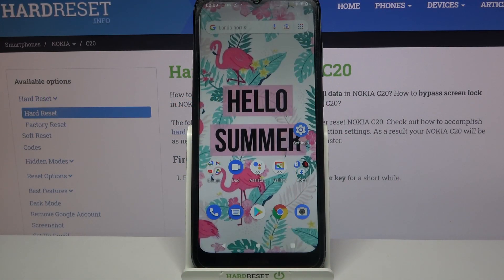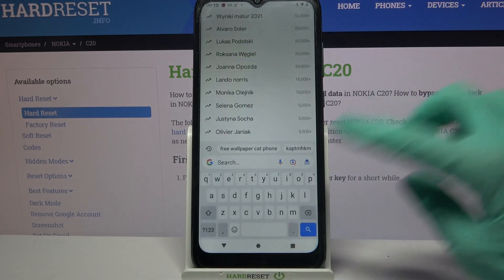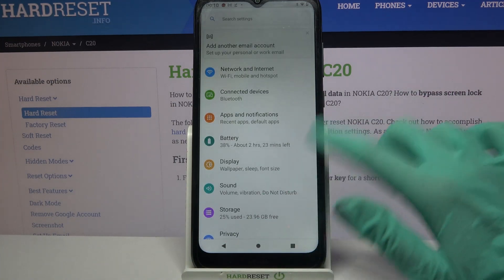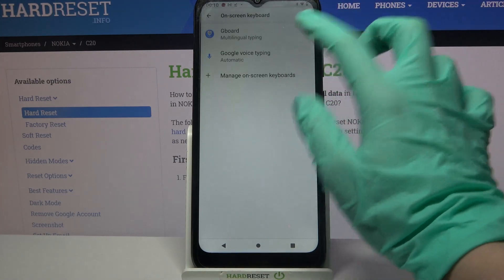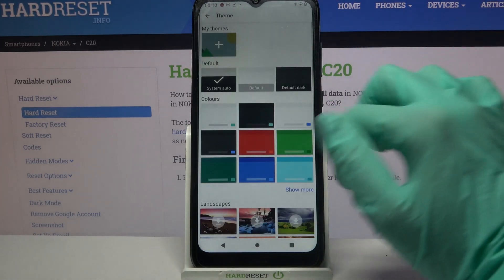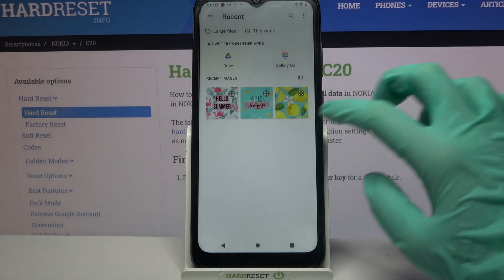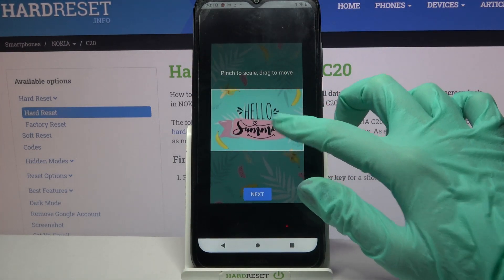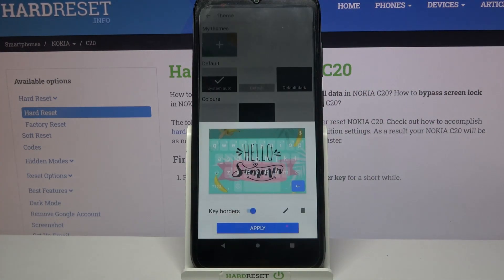How to Customize Keyboard Theme on NOKIA C20 – Set Up Keyboard Theme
Learn more info about NOKIA C20:
If you want to know how to customize the keyboard theme on your NOKIA C20, check out this tutorial. Our specialist will show you how to customize the keyboard theme on your NOKIA device. Follow the instructions, go to system setup, then open languages and input settings, finally go to virtual keyboard settings. Our expert will show you how to create a custom keyboard theme and then set it up on this device. Visit our YouTube channel and find out how to customize every detail on the NOKIA C20.